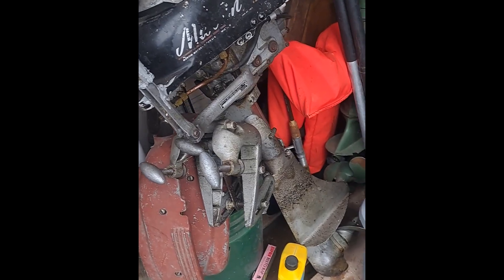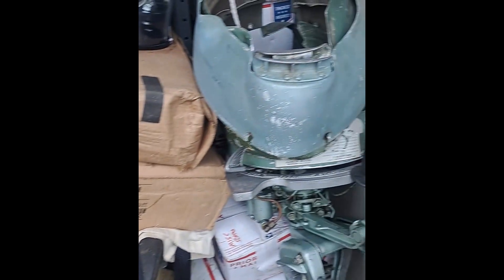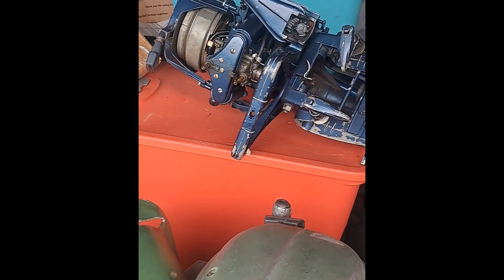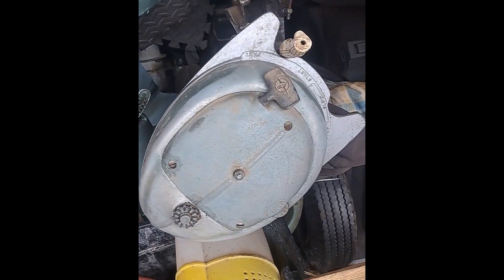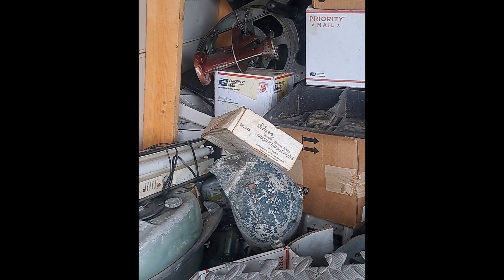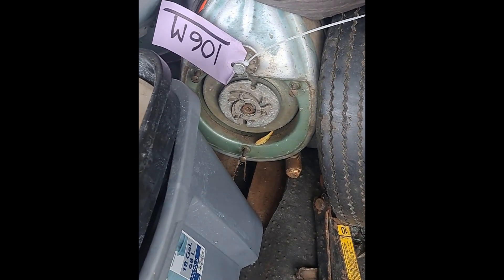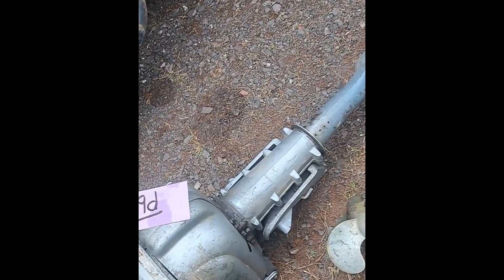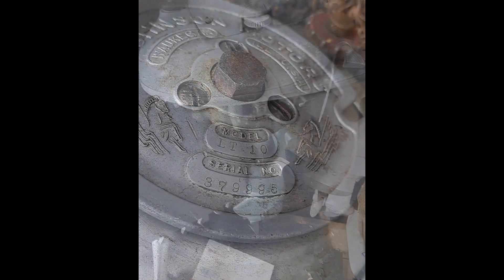outboard revival barn auction finds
Just a quick peek at some of the motors in my storage unit.
Future revivals from barn and or auction finds.
thumb is just one of my hauls from southern minnesota.
In my storage, there are a lot of goodies. Yeah, they need some work and reviving :)

There's a couple of ruddertwins, an early merc ke3, an A-45, a Lockwood Chief, a mark 5, a few more TD-20s a few HD-25s, plus lots of parts motors. Those motors are disassembled presently.
Lots of fun ahead

Steve

Gonecat's Garage sale

if anything catches your eye, I might part with it, shoot me an email.